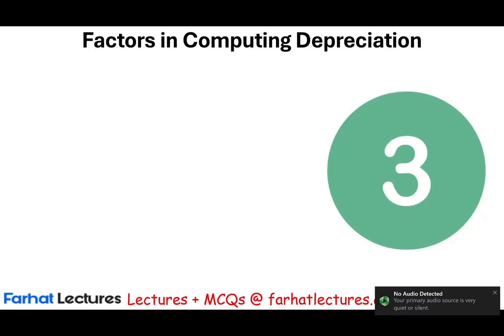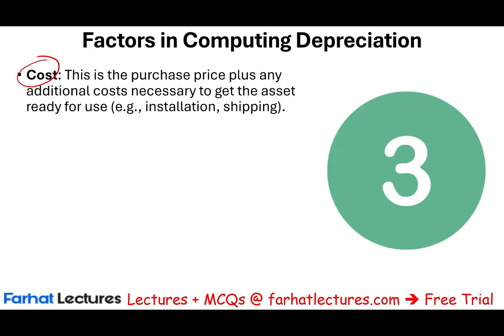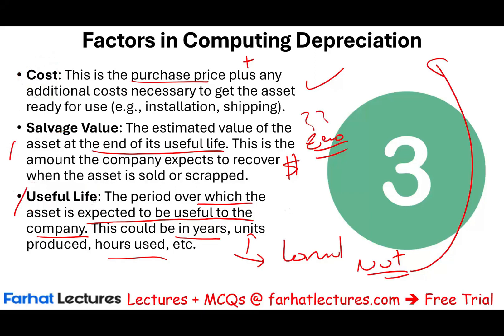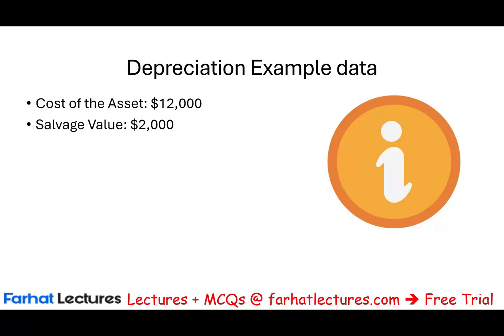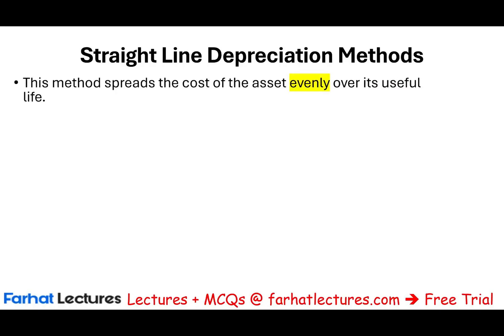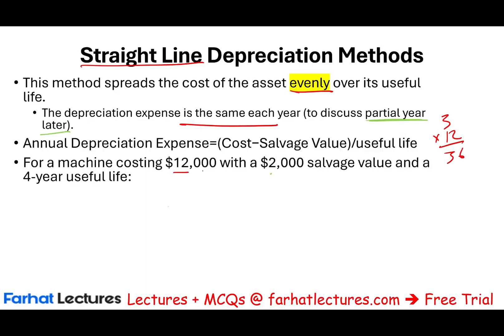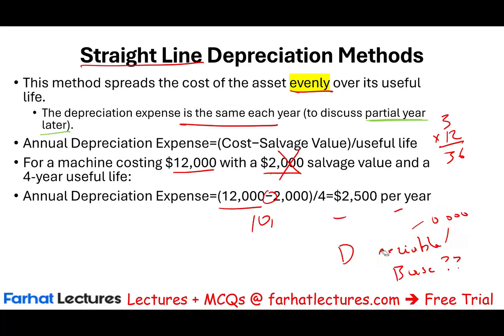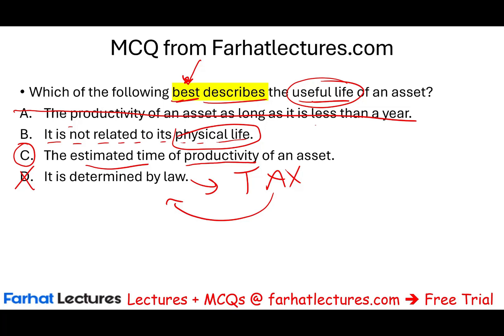Depreciation Accounting Methods: Straight line Double Declining Balance.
In this video, we discuss depreciation methods such as straight line methods and double declining methods.

0:00 Introduction
This video explains accounting depreciation, which is different from market depreciation (0:32-0:48). Here's a quick breakdown:

What is depreciation? It's spreading the cost of a tangible asset over its useful life (0:51-1:05).
Why is it important? It matches the cost to the period of use, giving a more accurate view of financial performance (2:11-2:31).
What do you need to calculate it? Cost, salvage value, and useful life are the key elements (3:59-4:06). The video uses an example of an asset costing $12,000 with a salvage value of $2,000 and a 4-year life (7:45-8:01).
What are the methods? The video covers the straight-line method (8:35), units of production method (16:26), and double declining balance method (22:06).

Title: Depreciation Methods Explained: Straight-Line, Declining Balance, Units-of-Production, and More

Introduction:

Depreciation is the process of allocating the cost of a long-term asset over its useful life. It reflects the wear and tear, usage, or obsolescence of assets like machinery, vehicles, and equipment. Understanding different depreciation methods is essential for accurate financial reporting, tax planning, and managerial decision-making.

In this article, we’ll explain the major depreciation methods, when to use them, and how they affect financial statements.

Why Is Depreciation Important?
Matches expense with revenue over time

Reduces taxable income (for tax reporting)

Impacts net income and asset valuation

Helps in budgeting and replacement planning

1. Straight-Line Depreciation (SL)
Description:
Spreads the asset’s cost evenly over its useful life.

Formula:
Depreciation Expense = (Cost – Salvage Value) / Useful Life

Best For:
Assets used consistently over time (e.g., buildings, office furniture)

Example:
An asset costs $10,000, with a salvage value of $1,000 and a useful life of 5 years.

Depreciation = ($10,000 – $1,000) / 5 = $1,800 per year
2. Double Declining Balance (DDB)
Description:
An accelerated method that records more depreciation in the earlier years.

Formula:
Depreciation Expense = 2 × Straight-Line Rate × Book Value at Beginning of Year

Best For:
Assets that lose value quickly or become obsolete fast (e.g., tech equipment)

Note:
Book value should not fall below salvage value.

Example:
Asset cost = $10,000, salvage = $1,000, life = 5 years
Straight-line rate = 1/5 = 20%
DDB rate = 2 × 20% = 40%

Year 1 Depreciation = 40% × $10,000 = $4,000
Year 2 Depreciation = 40% × $6,000 = $2,400
... and so on
3. Sum-of-the-Years'-Digits (SYD)
Description:
Another accelerated method that applies a declining fraction each year.

Formula:
SYD = (Remaining Life / Sum of Years) × (Cost – Salvage Value)
Sum of Years = n(n + 1)/2

Best For:
Assets that lose value rapidly but predictably.

Example:
Asset life = 5 years → SYD = 5 + 4 + 3 + 2 + 1 = 15

Year 1 = (5/15) × Depreciable Base
Year 2 = (4/15) × Depreciable Base
etc.
4. Units-of-Production (Activity Method)
Description:
Depreciation is based on usage or output, not time.

Formula:
Depreciation per Unit = (Cost – Salvage Value) / Total Estimated Units
Depreciation Expense = Units Used × Depreciation per Unit

Best For:
Machinery, vehicles, or equipment where wear depends on usage.

Example:
Cost = $50,000; salvage = $5,000; life = 100,000 units

Depreciation per Unit = ($50,000 – $5,000) / 100,000 = $0.45
Year 1 usage = 20,000 units → Expense = 20,000 × $0.45 = $9,000
5. MACRS (for Tax Purposes in the U.S.)
Description:
The Modified Accelerated Cost Recovery System (MACRS) is used for tax purposes. It applies IRS-prescribed recovery periods and tables.

Features:

No salvage value used

Uses IRS-determined class lives

Follows a half-year or mid-quarter convention

Best For:
U.S. businesses calculating depreciation for tax filings.